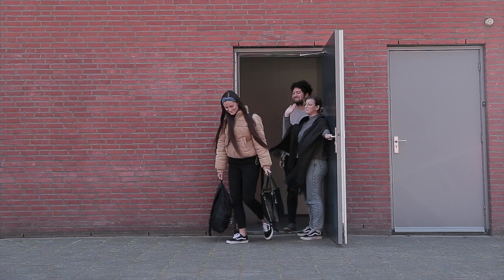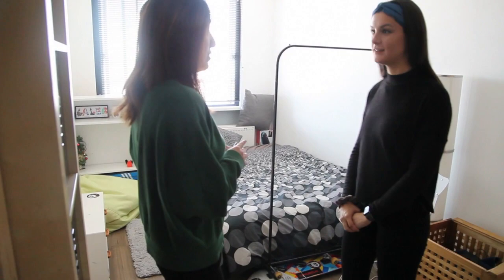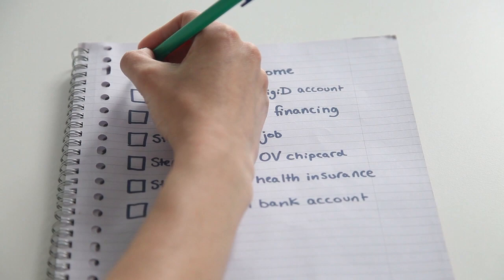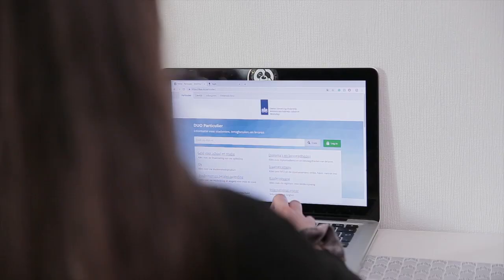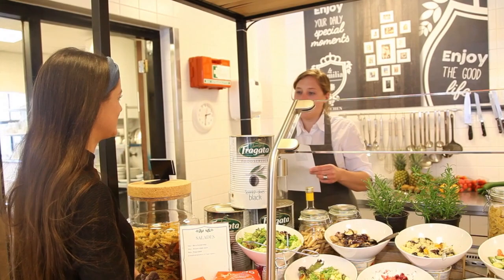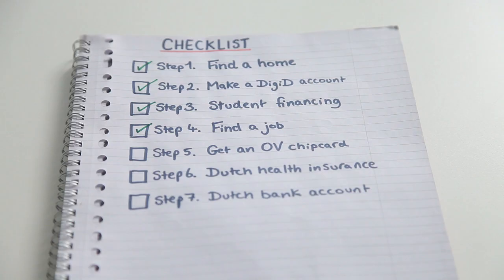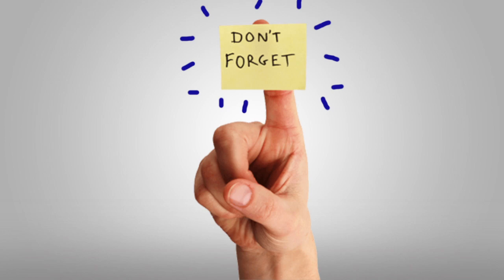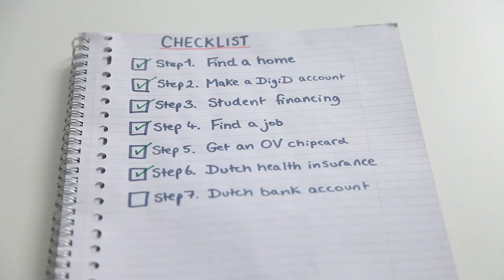GOING DUTCH: THE CHECKLIST | STUDENT GUIDE NETHERLANDS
In this video, we'll provide you with a handy-dandy checklist of things you need to consider, when you're trying to get settled in The Netherlands! Even if everything is going smoothly, it won't hurt to double-check whether you've covered everything!
JIP (Jongeren Informatie Punt/Youth Information Point) is an organization dedicated to providing free advice, support and information to all people aged 12 to 27, in Delft, The Hague and Zoetermeer. Local and international students are free to contact JIP or come by during office hours to have their questions answered or to receive advice on how to tackle their issue.

Our opening times are:
Mon - Fri | 13:00 - 17:00

We also hold office hours every Monday, at InHolland University on the second floor in room 2.043. Office hours are from 12:00 to 15:00.